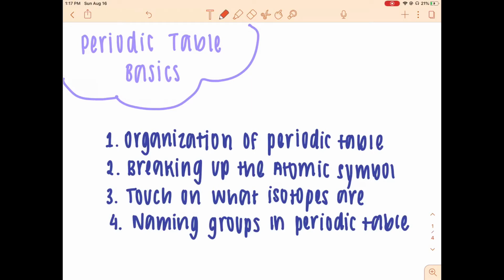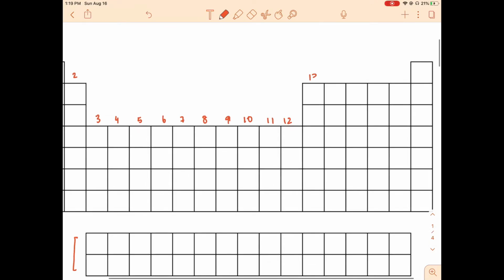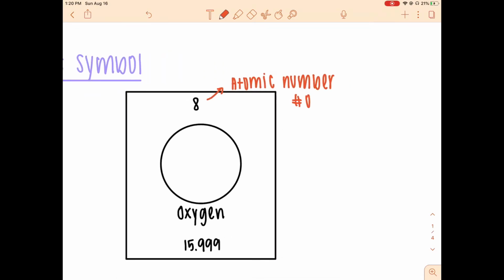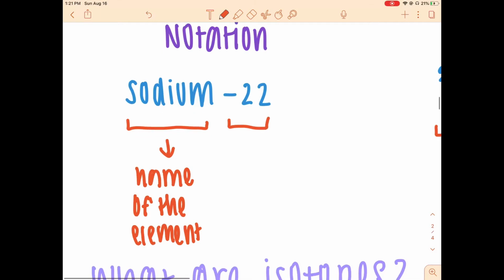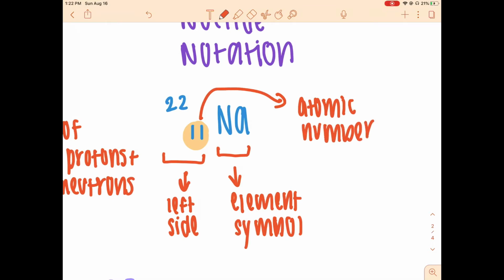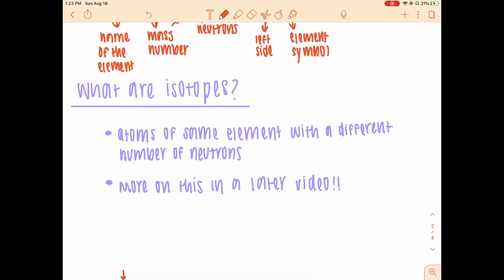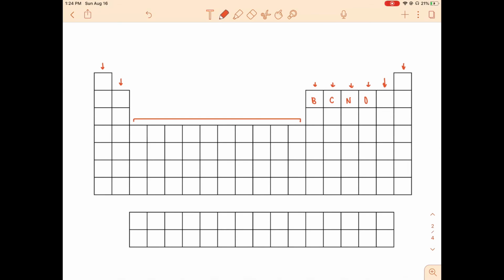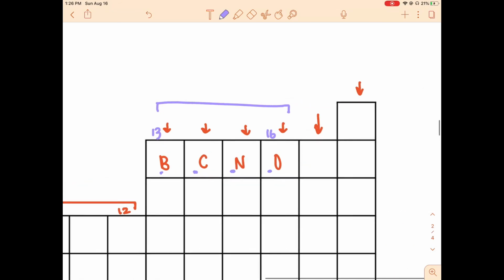Basics of the Periodic Table in 10 minutes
you will be introduced to the basics of the periodic table. The video addresses concepts and terms that are broadly used in more complex chemistry lessons through a detailed presentation as well!! Be sure to like the video and comment on the videos that you would like to see next!! Thank you for visiting this page!!

Video Created by ExcelEd Learning Instructor: Poornima Dorairaj